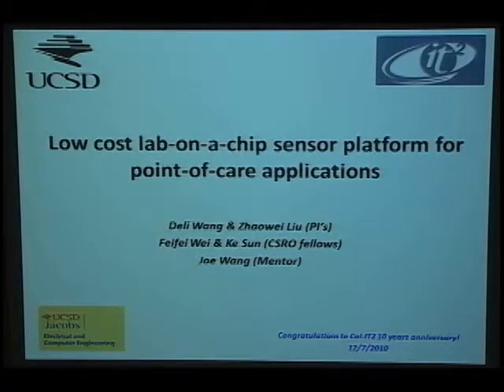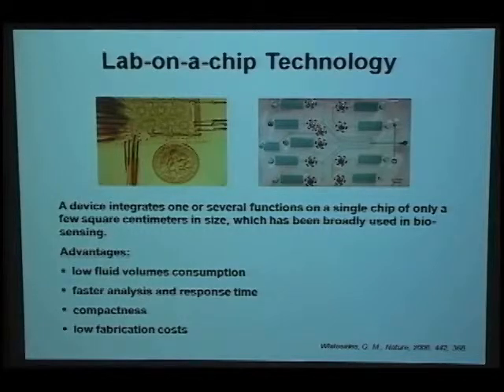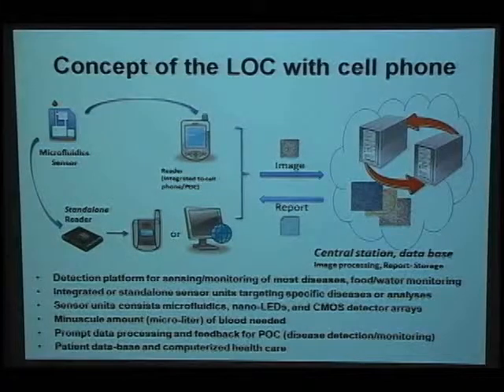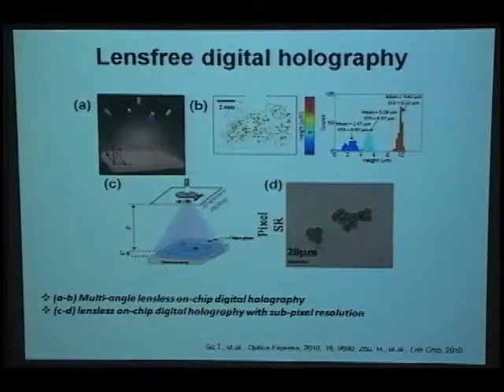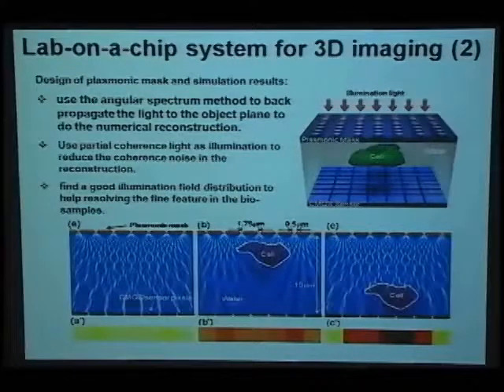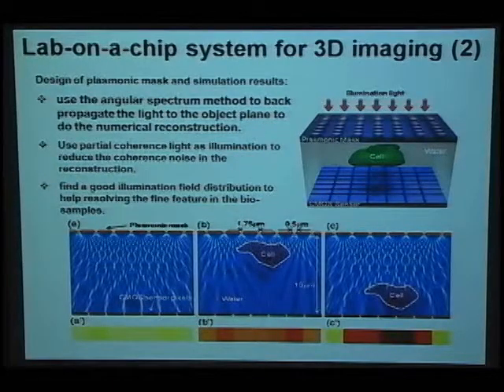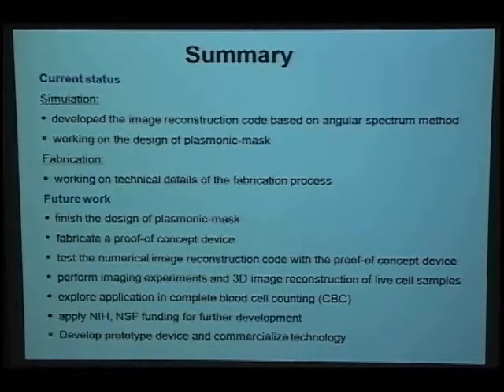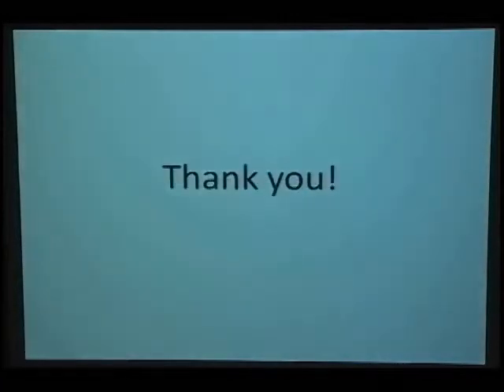Low Cost Lab on a Chip Sensor Platform by Feifei Wei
Low cost lab-on-a-chip sensor platform for point-of-care applications presented by Feifei Wei